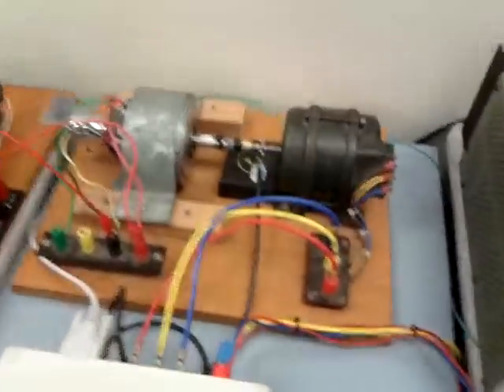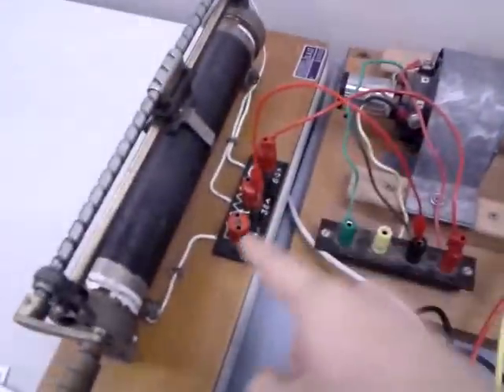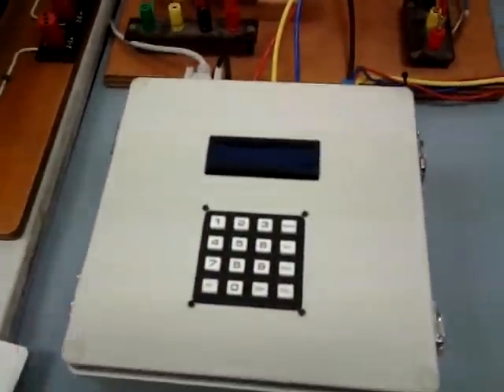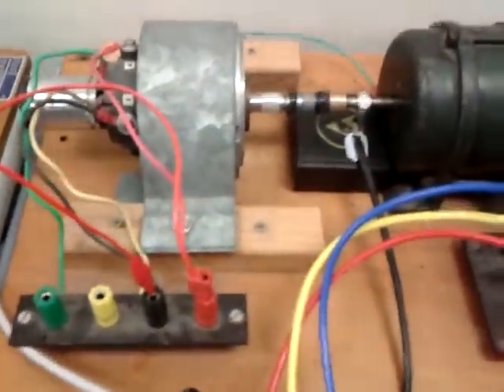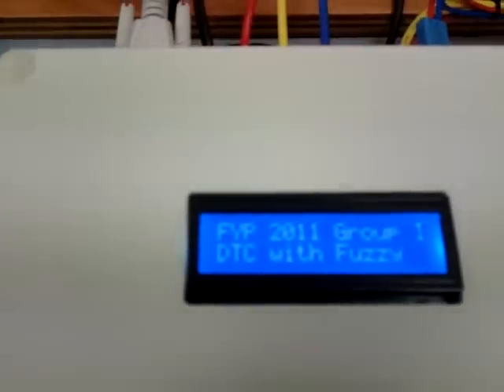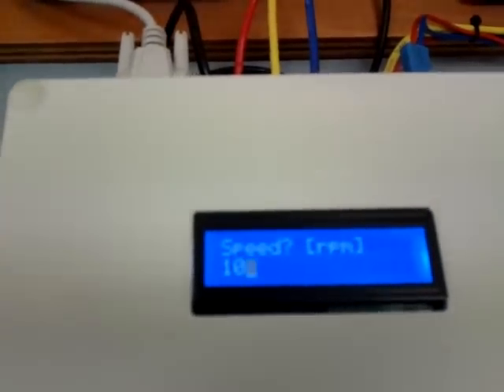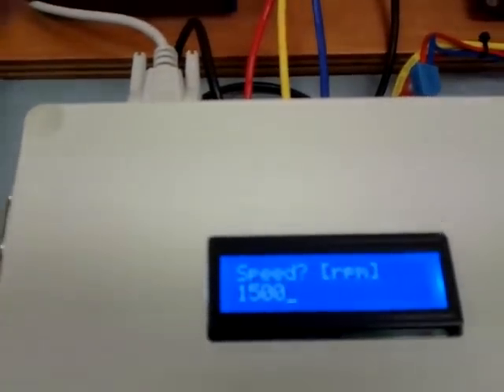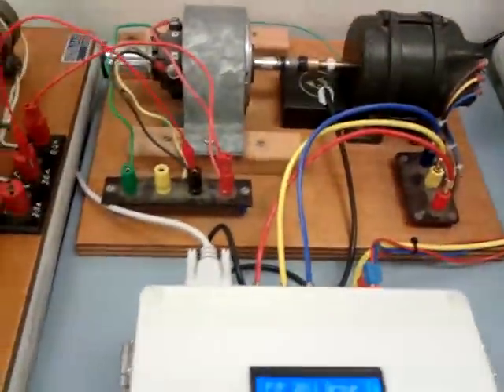DTC with Fuzzy Logic - Final Project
Our final year project is to build an AC induction motor controller using Direct Torque Control with Fuzzy Logic with the aim of comparing the results of the fuzzy based DTC system with the conventional/standard DTC system. This comparison is an attempt at validating the many theoretical papers promoting the use of Fuzzy Logic in DTC.

In this video, we demonstrate the final product.

The real-time readout on the computer screen was written in Matlab and uses a serial link to get data from the controller.

The hardware is based around a 32-bit AVR, the AT32UC3C264C.

For more information including full hardware specs, implementation and results, please see our project's